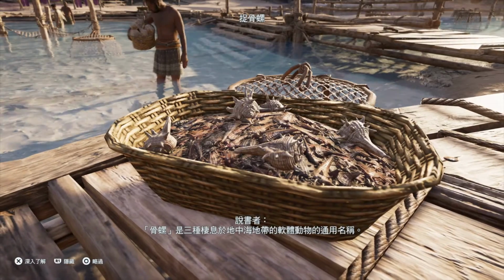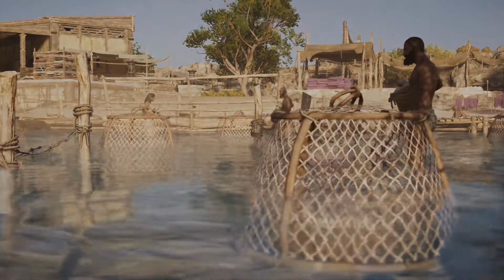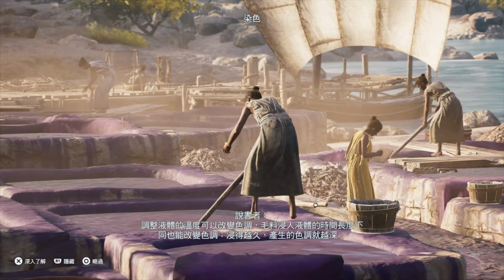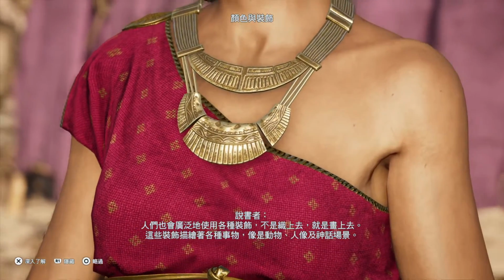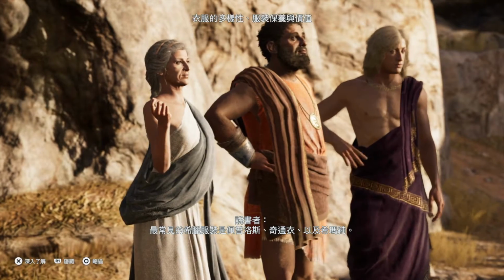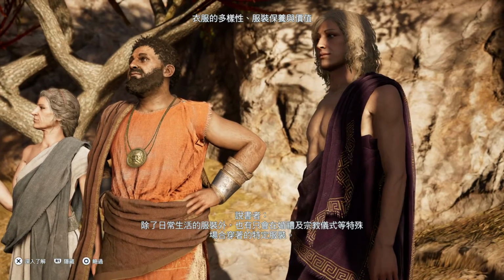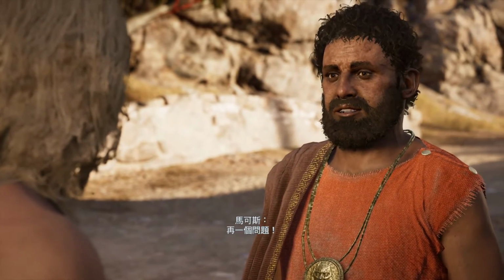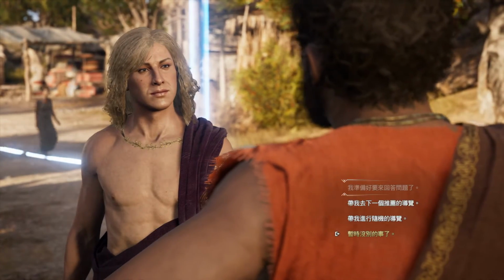发现之旅 染色与时尚